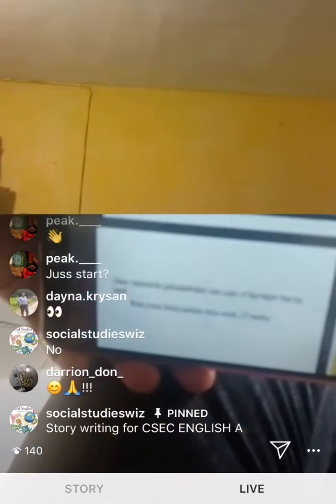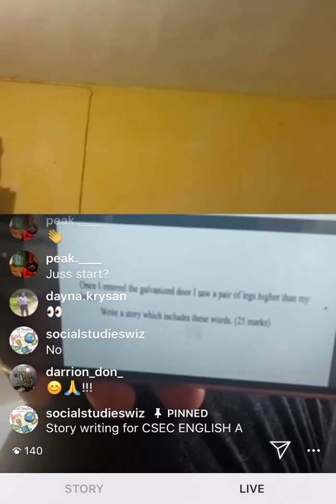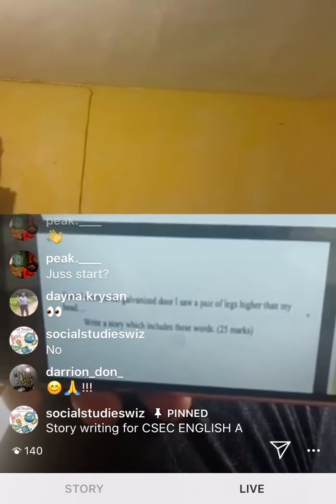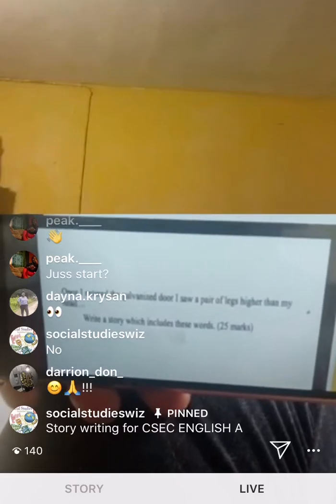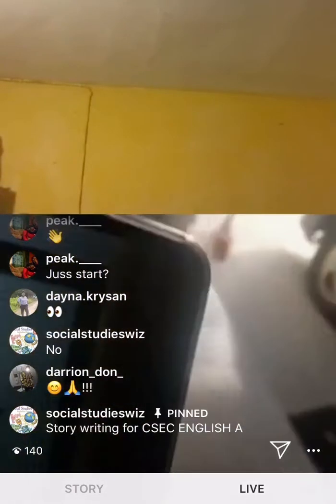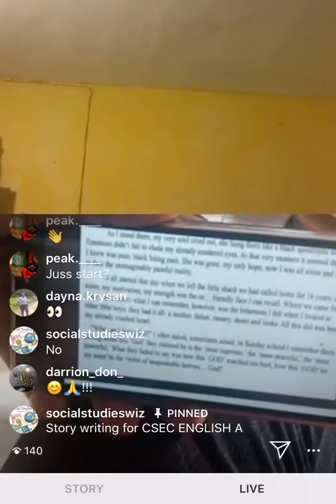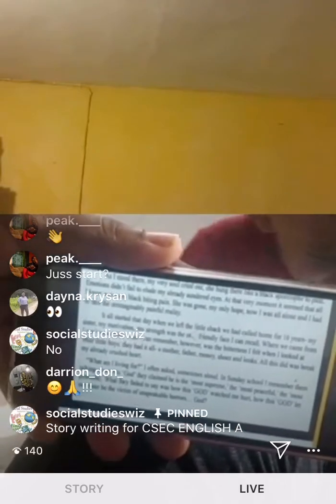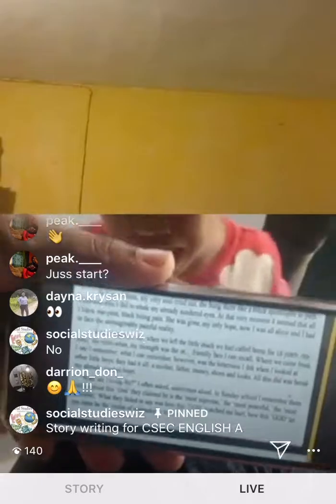Story Writing for CSEC English A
Ms. J. Johnson discusses all the tenets of writing a perfect story for English A.